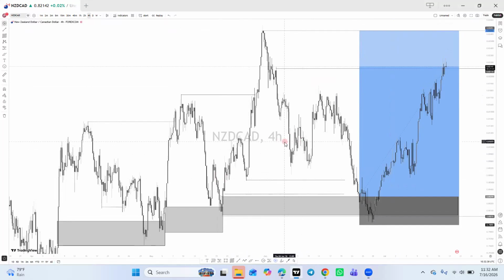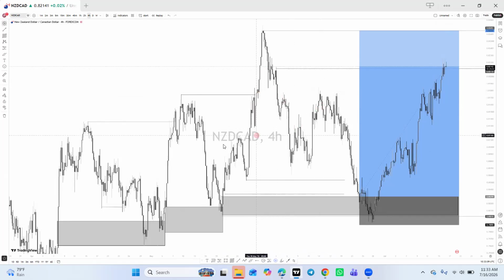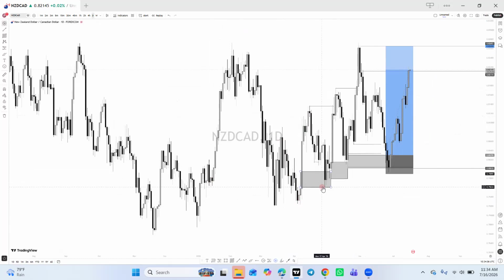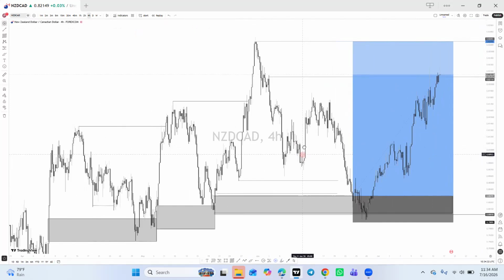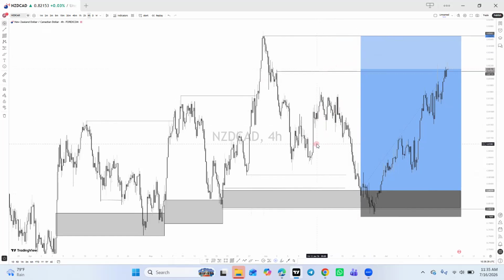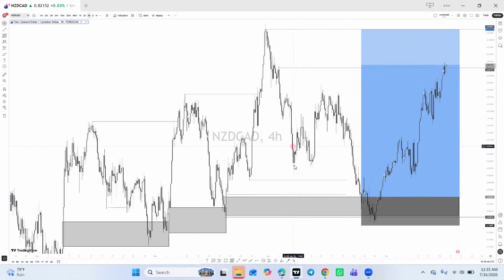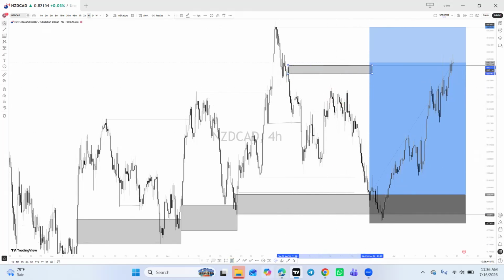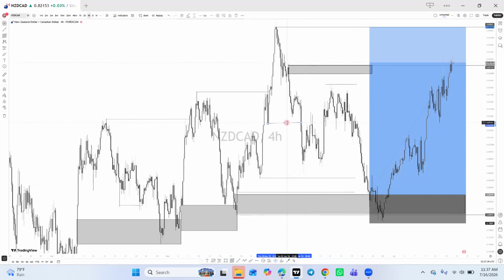TRADE SMARTLY video1321826111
TOTURIAL